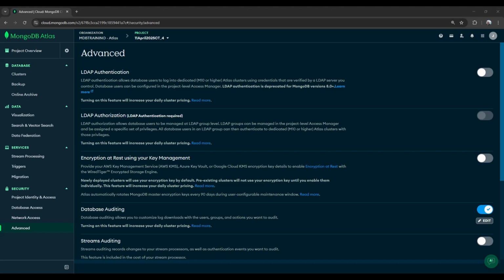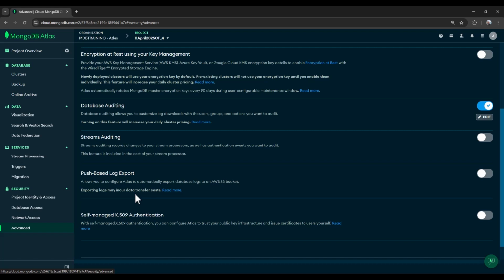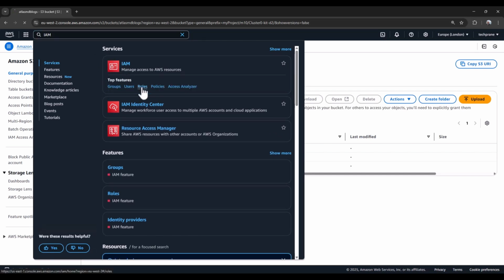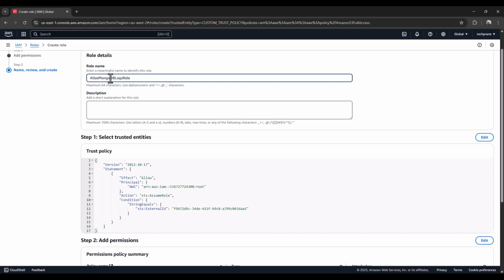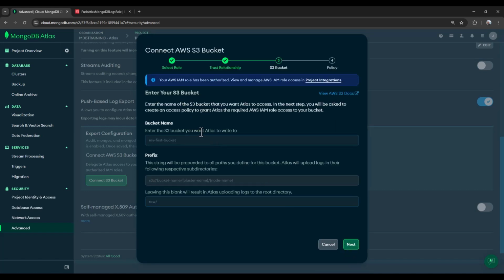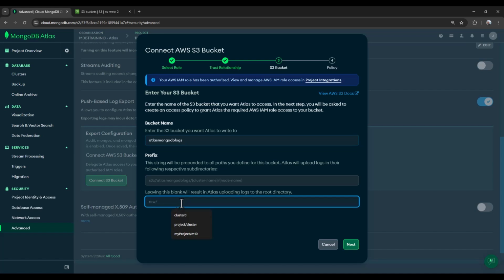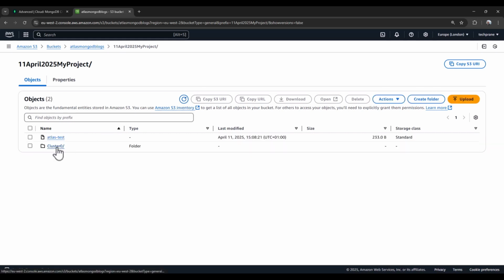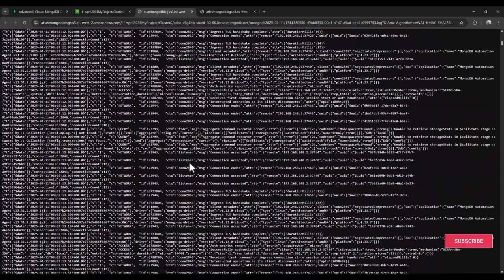MongoDB Atlas Push-based Log Export to AWS S3 Buckets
Stop polling, start pushing! Learn how to set up push-based log export in MongoDB Atlas for instant insights into your database activity. This video covers the benefits, key methods (including MongoDB Atlas Logs), and practical steps to stream your logs to your favourite tools like Elasticsearch, Splunk, and Datadog. Improve monitoring, troubleshooting, and security with real-time MongoDB logs!